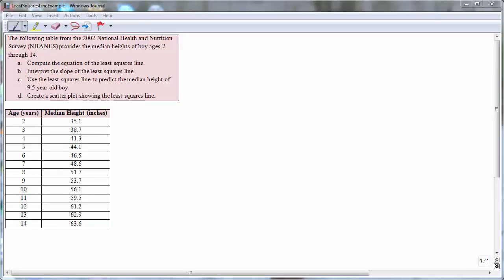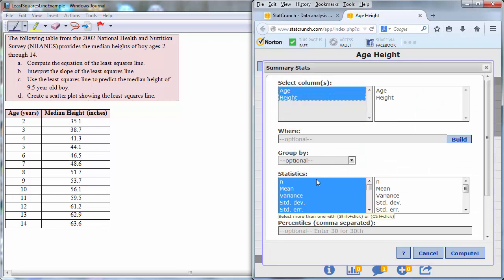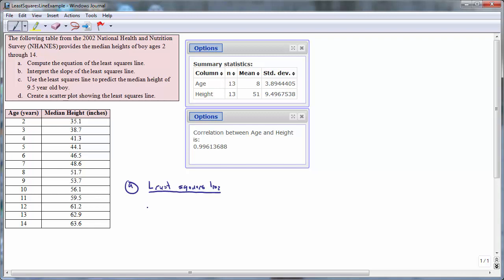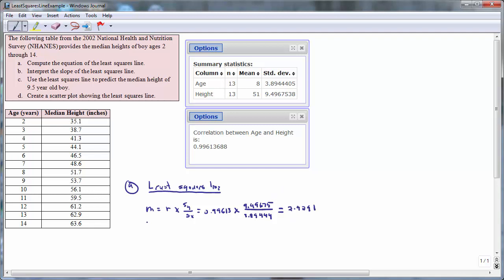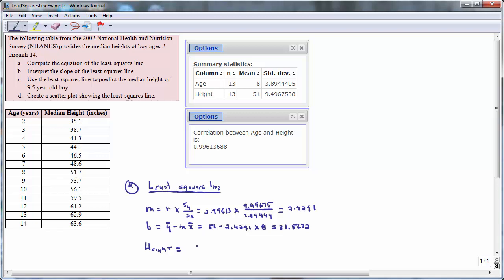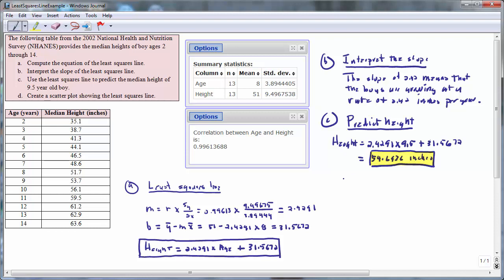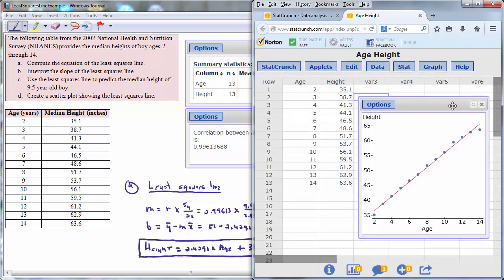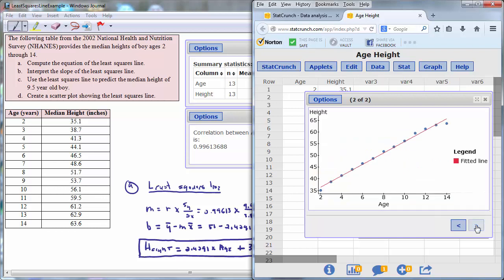Least squares line